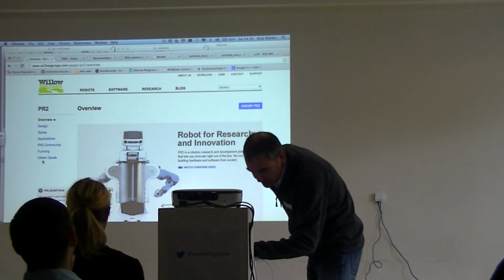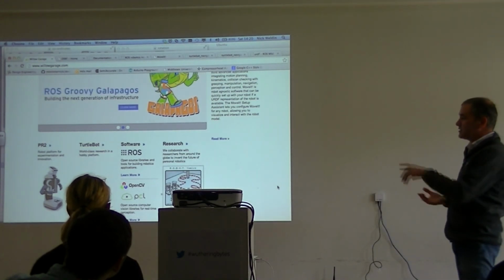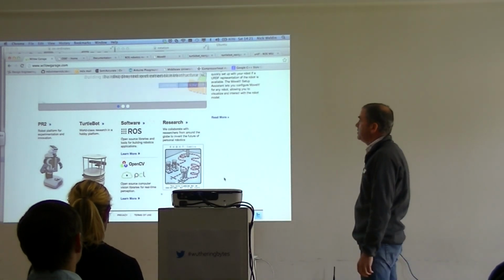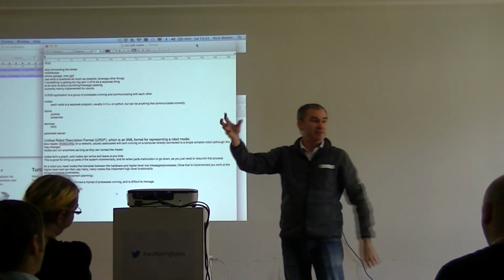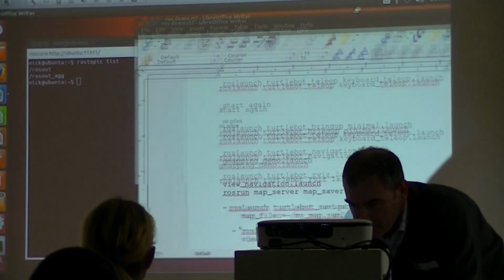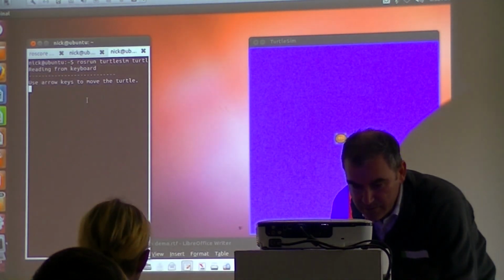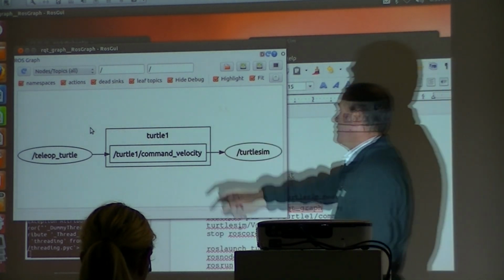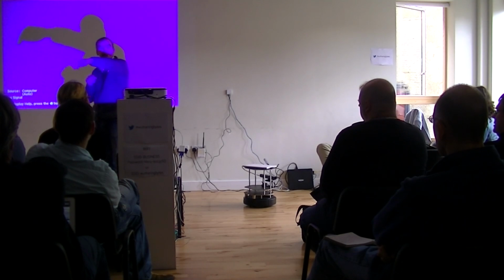Introduction to Robot Operating System, Nick Weldin.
Nick Weldin presenting at Open Source Hardware Camp / Wuthering Bytes 2013.

With thanks to Simon Cook at Embecosm for filming and editing.